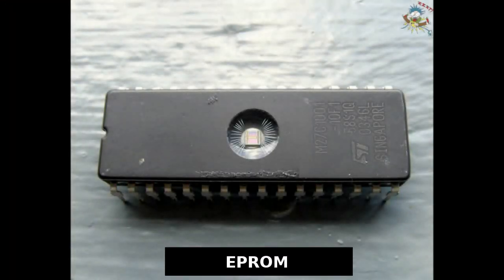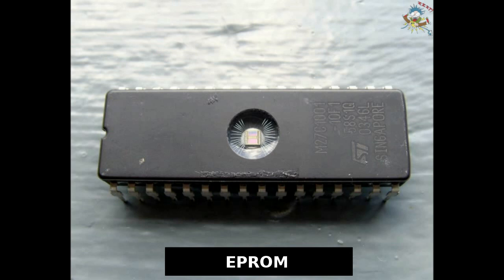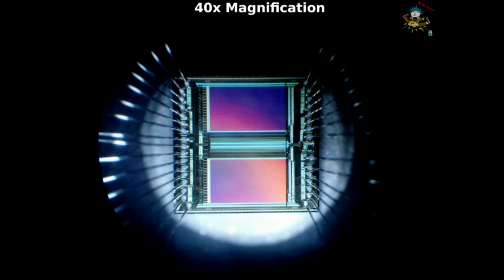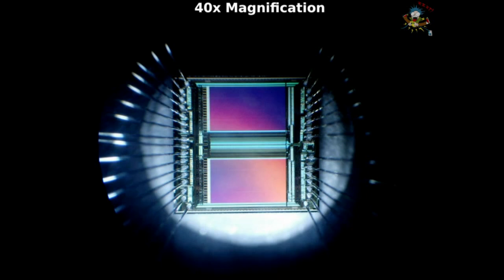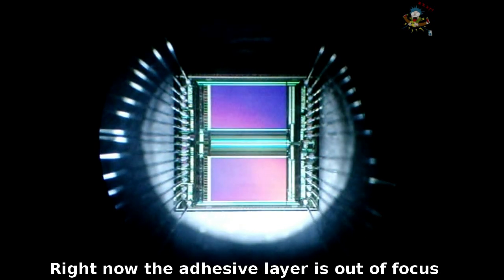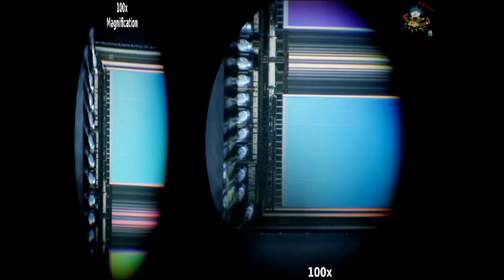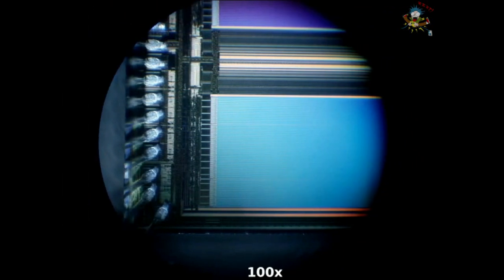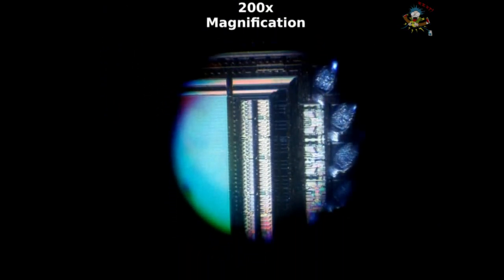EPROM Under The Microscope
In this video I will be taking a look at an EPROM under high magnification to observe the structures within. I also explain the difference between an EPROM and EEPROM. If any of my viewers have more knowledge regarding the internal structures that are shown in this video, then please post your information in the comment section to inform other viewers.